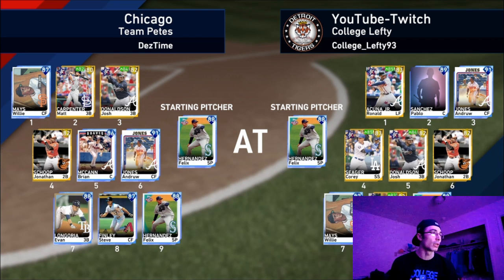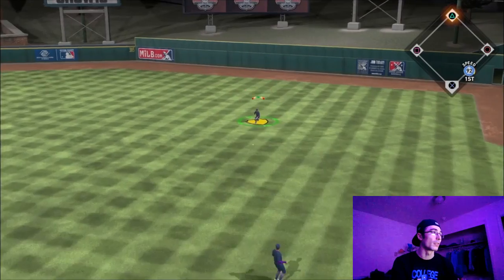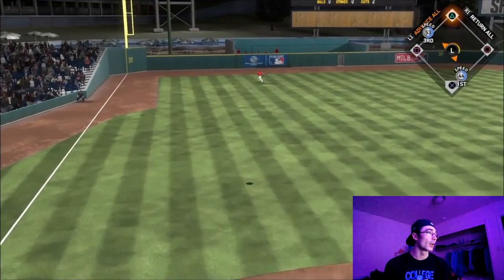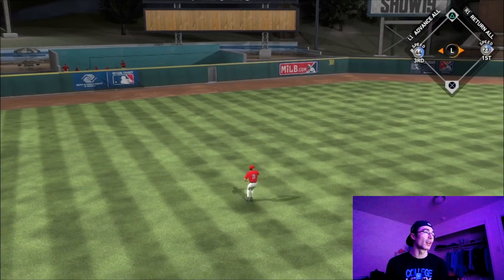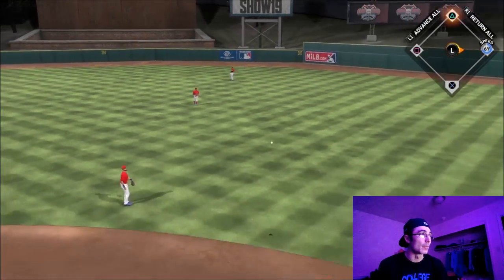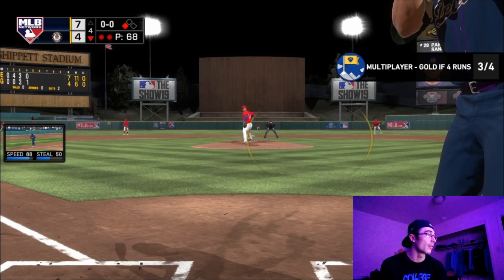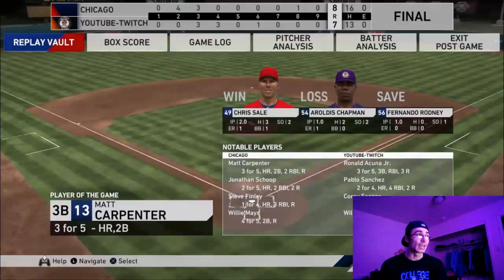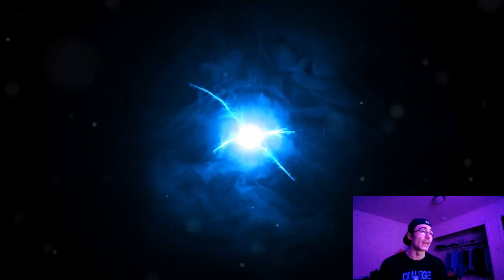88 Ovr King Felix Hernandez Debut! He Gets Rocked! Can I Make the Comeback?!